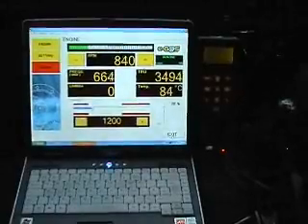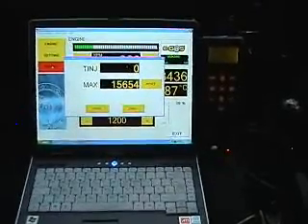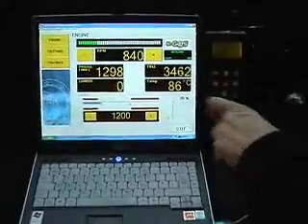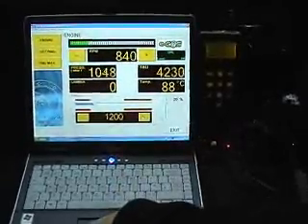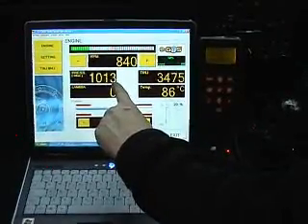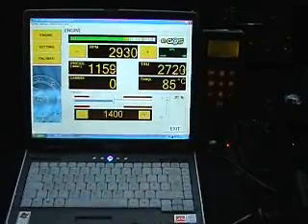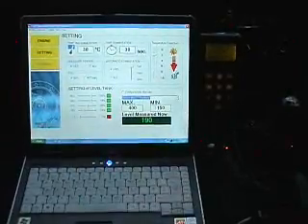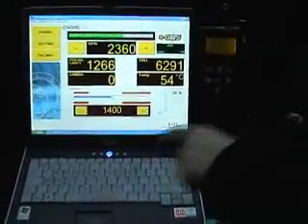e-GAS UK SLY INJECTION SET UP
Programing e-GAS Sly Injection